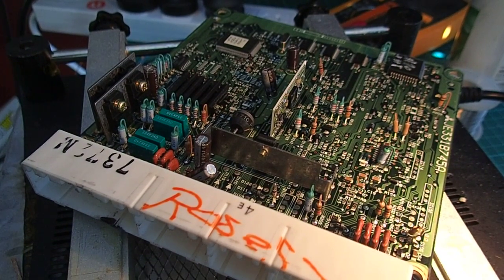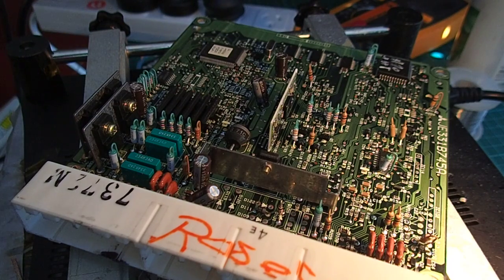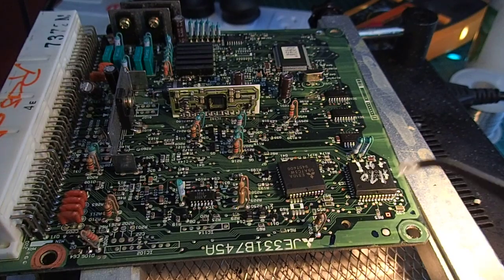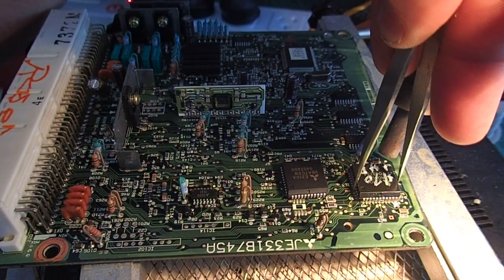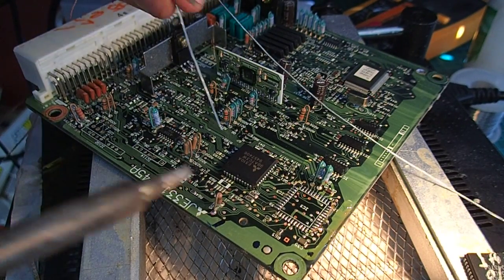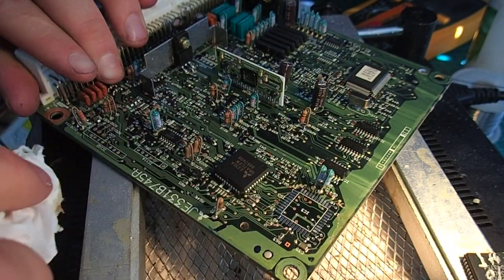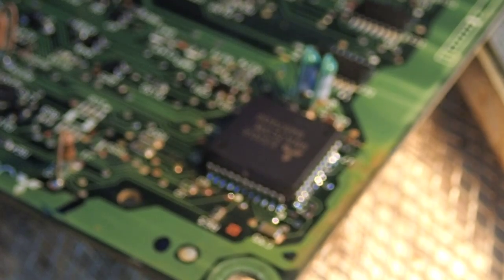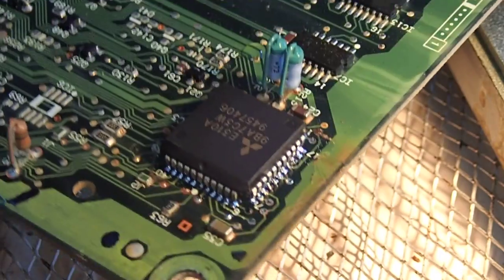Lancer ECU rework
Coded ECU so requires Repair, Missfire issue on one of the cylinders
Probed over the board that ended up to an IC that controlled the Ignition